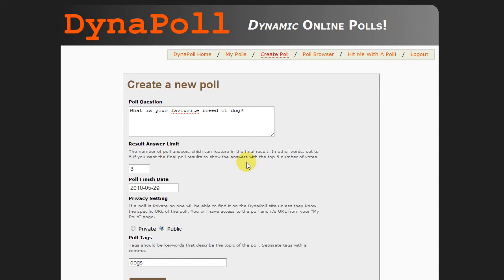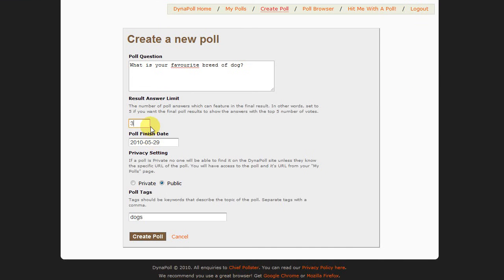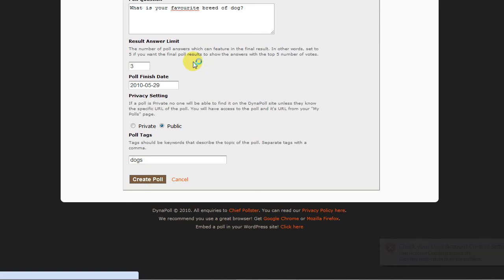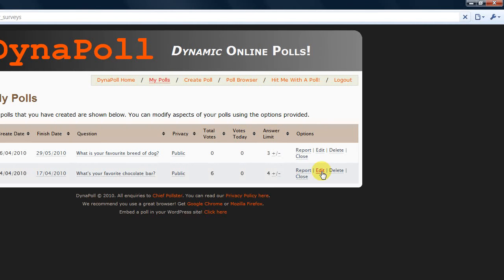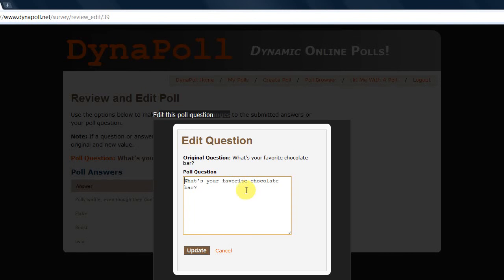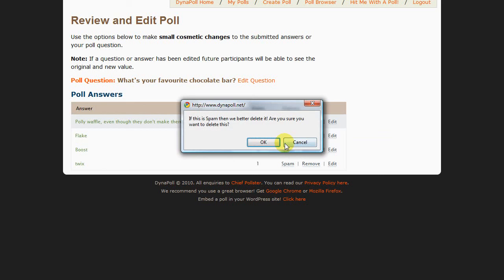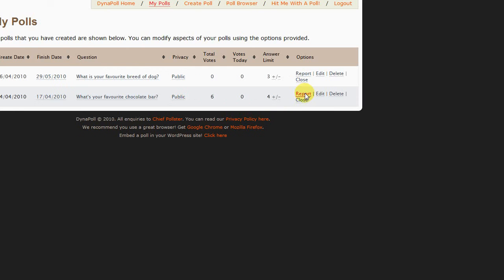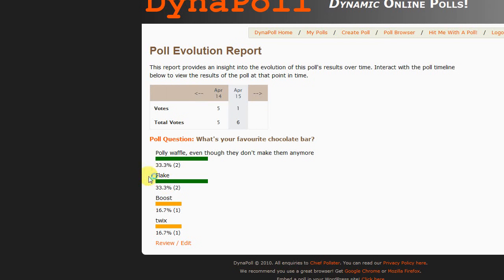DynaPoll User Demo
This is a demonstration of some of the features available to registered users of DynaPoll.

It covers the creation of a new poll, editing a poll, deleting answers, poll reporting etc.

if you would like to sign up and create your own polls! Have fun!